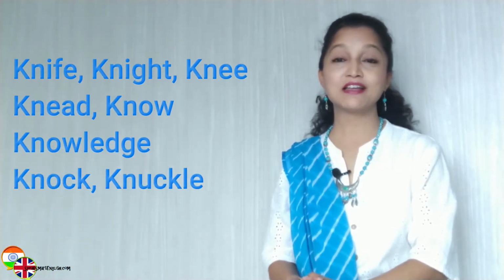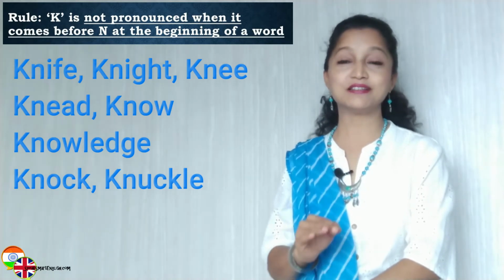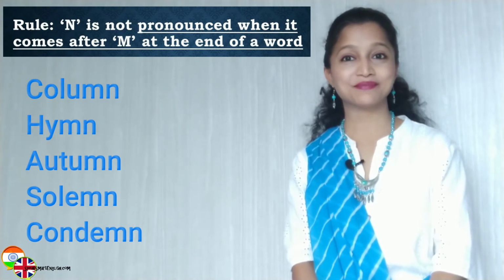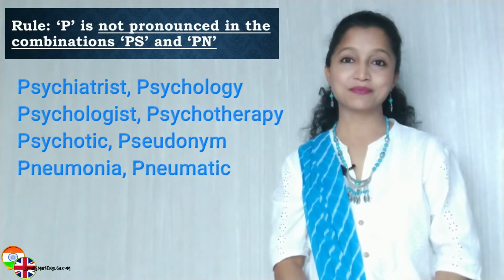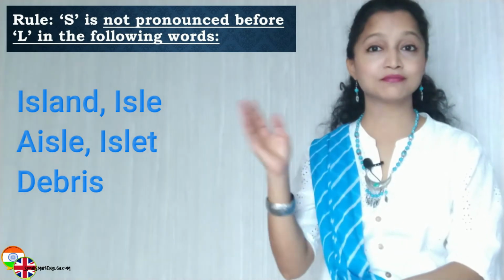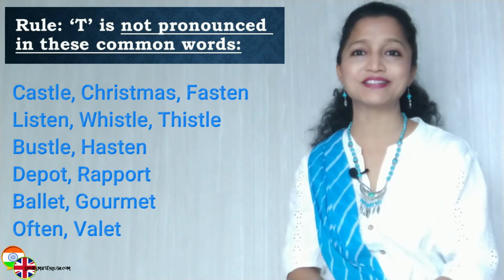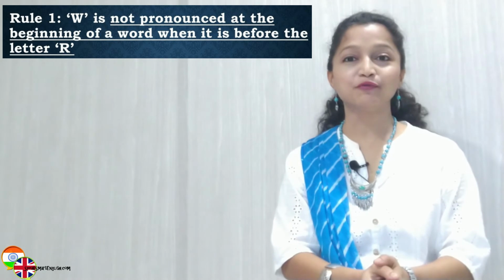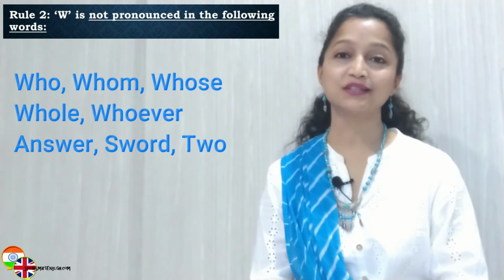Silent letters in English Part 2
In this video of SpeakSmart English, you will learn the rules of the silent letters in English.

Please give your suggestions in the comments section below.